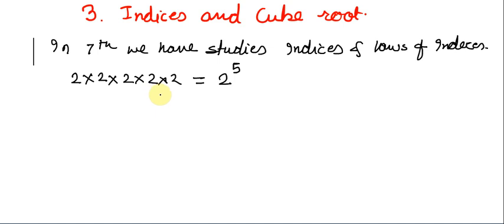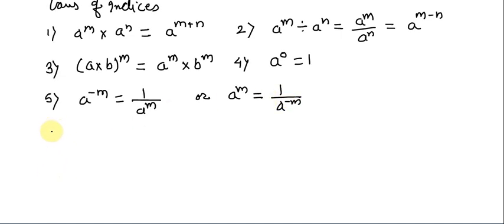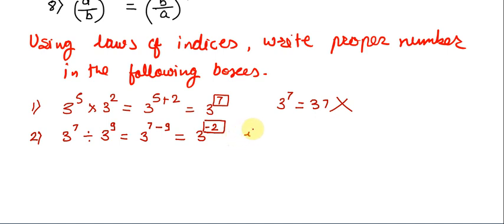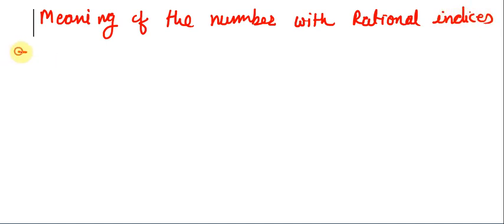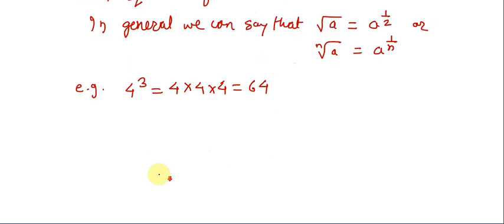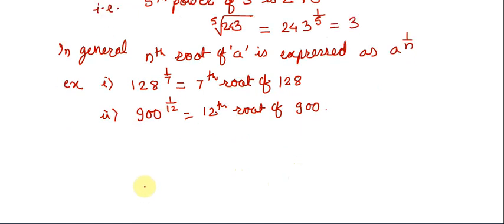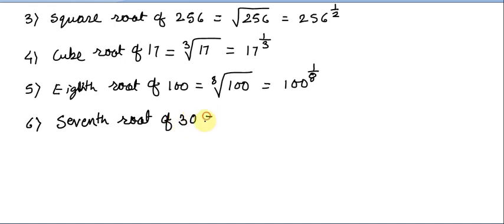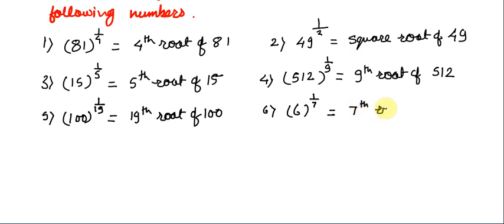Abhinav shikshan 8th Indices and cube root part 1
8th Maharashtra State Board, Chapter 1 Indices and Cube Roots , Practice Set 3.1